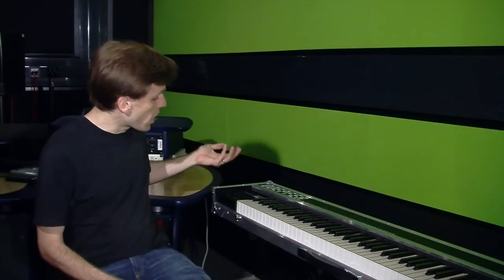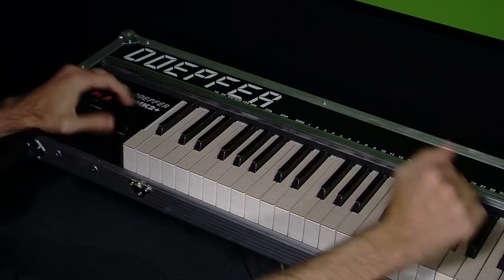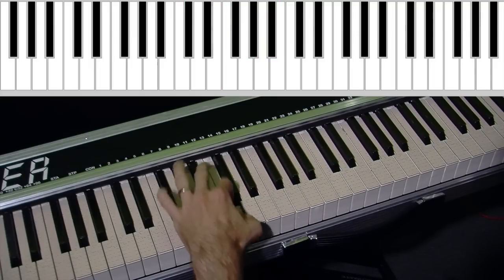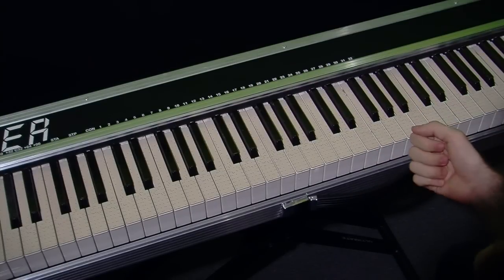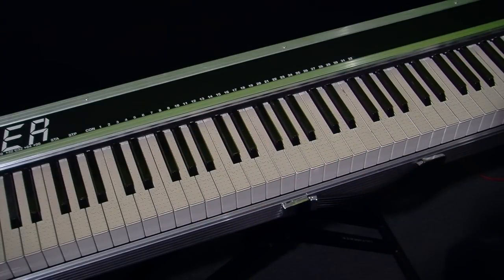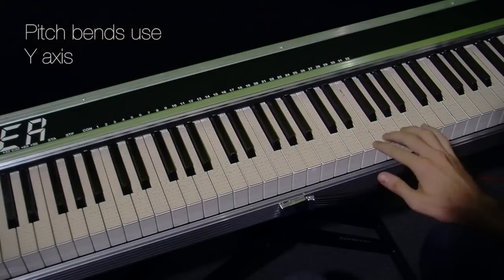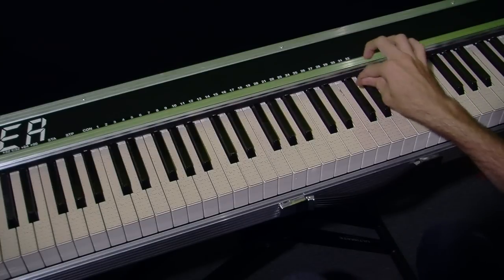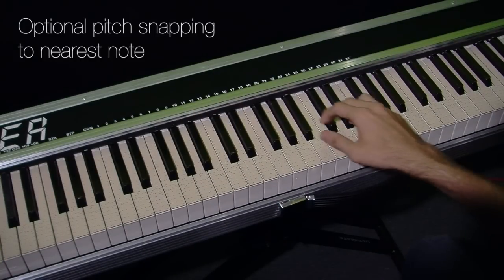TouchKeys techniques: vibrato and pitch bends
An inside look at how vibrato and pitch bends work on the TouchKeys multi-touch keyboard. The TouchKeys sense finger position in two axes on every key, and vibrato and pitch bends can be added independently to each note. They work using the relative position of the fingers after the note begins, so they work well alongside traditional piano technique.